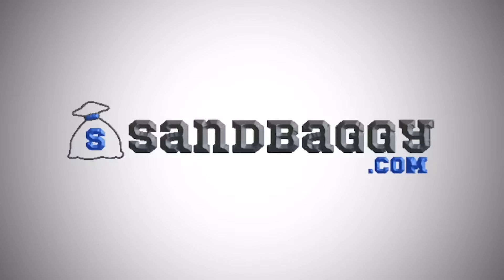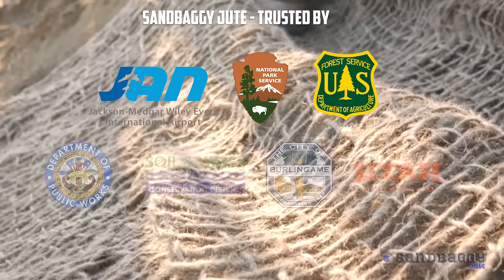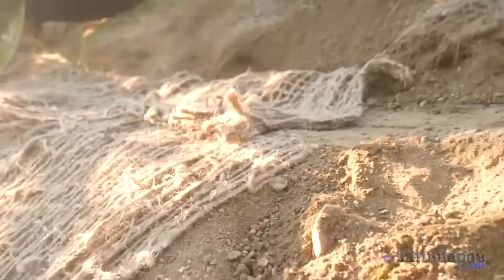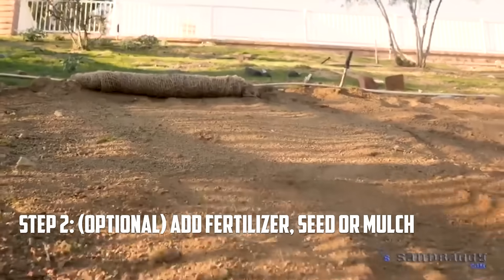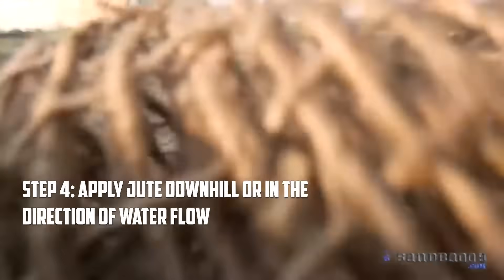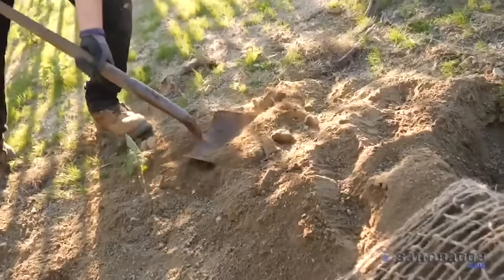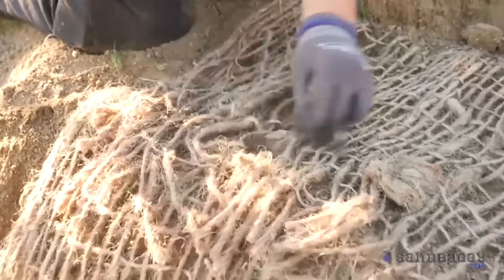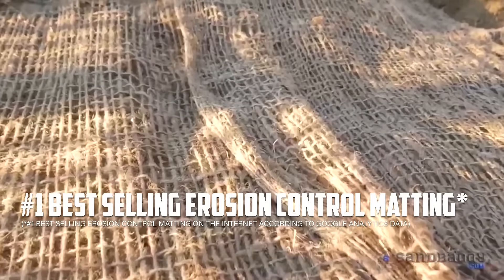How Sandbaggy Jute Stops Erosion